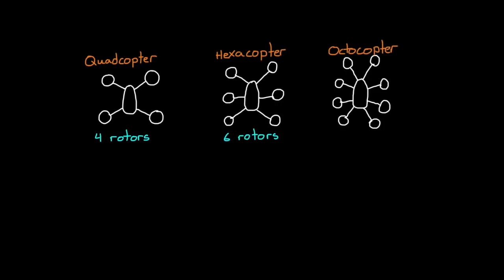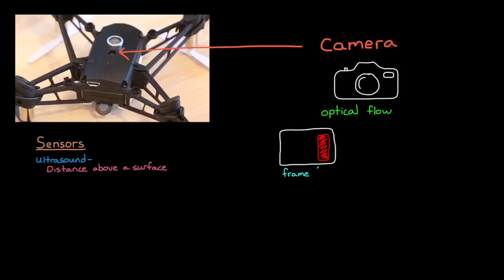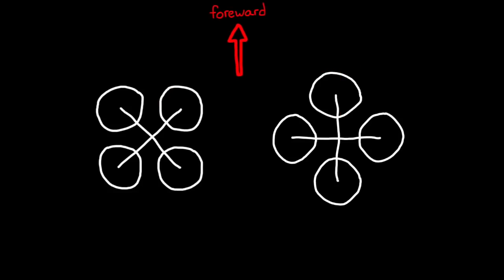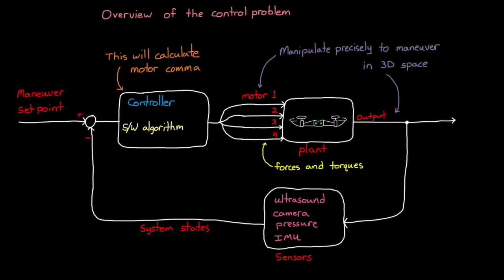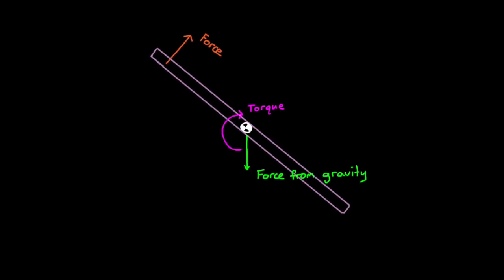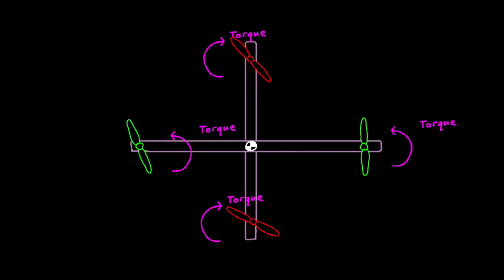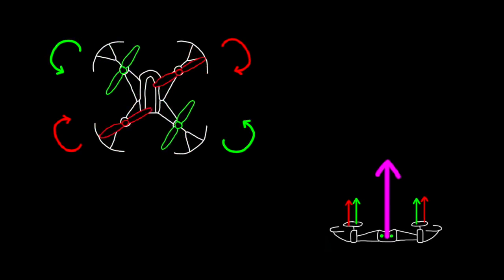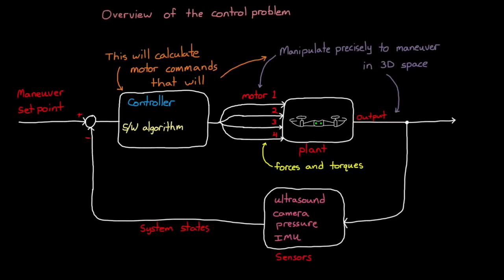Drone Simulation and Control, Part 1 Setting Up the Control Problem